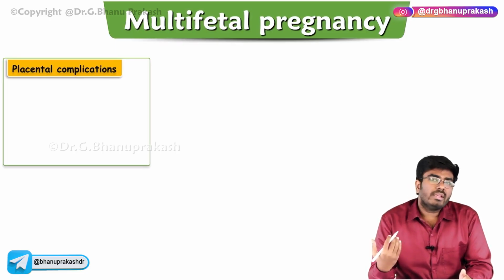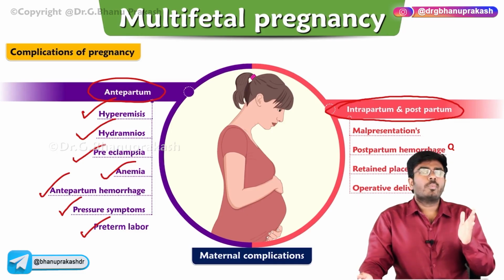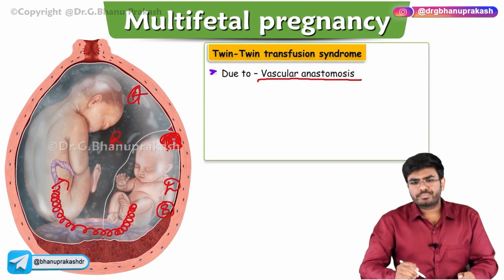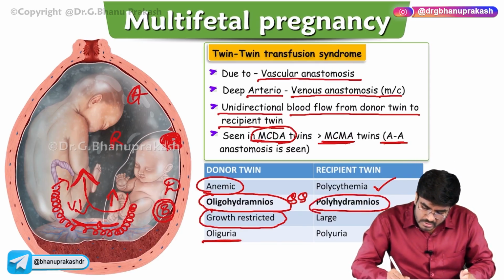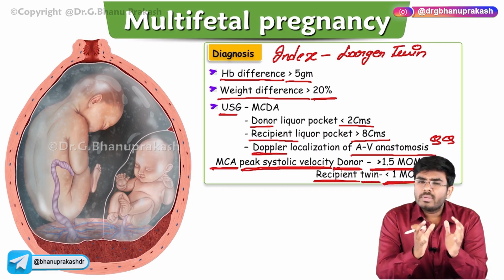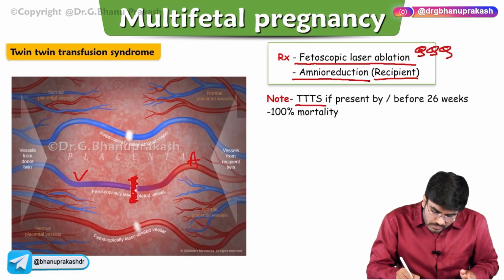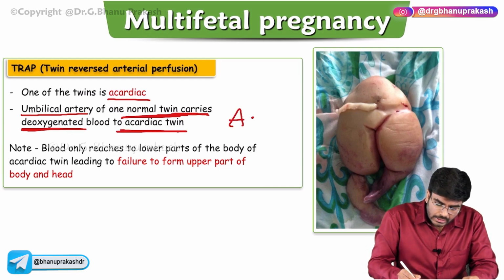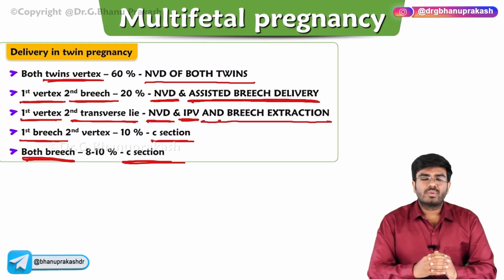Multifetal Gestation (Part - 2) : Obstetrics and gynaecology lecture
Multifetal gestation-

Multifetal gestation, the simultaneous development of more than one fetus in the uterus, is a fascinating and high-risk pregnancy condition.
It can result from multiple ovulations or assisted reproductive technologies like IVF. Twins, the most common form, can be monozygotic (identical, from a single fertilized egg) or dizygotic (fraternal, from two separate eggs).
 Higher-order multiples (triplets or more) increase the complexity. Multifetal pregnancies are associated with increased maternal and fetal risks, including preterm labor, preeclampsia, gestational diabetes, and fetal growth restriction.
Proper prenatal care, including frequent monitoring, balanced nutrition, and sometimes bed rest or medications, is crucial to manage these risks and ensure the best possible outcomes for both the mother and her babies. 🌟👶👶💉